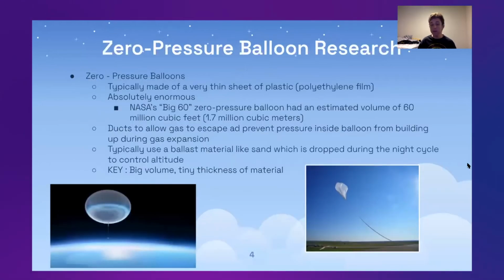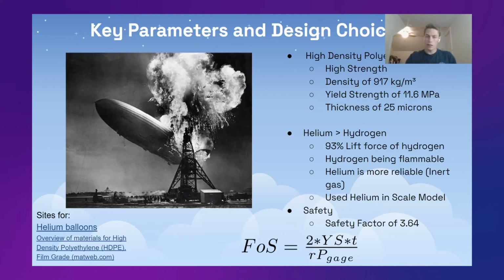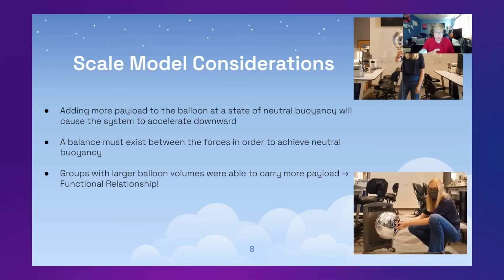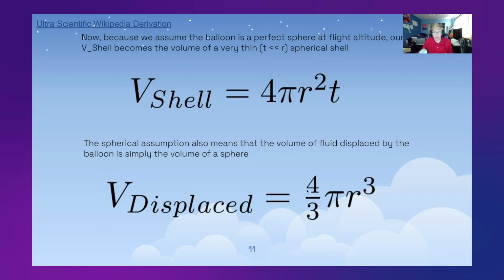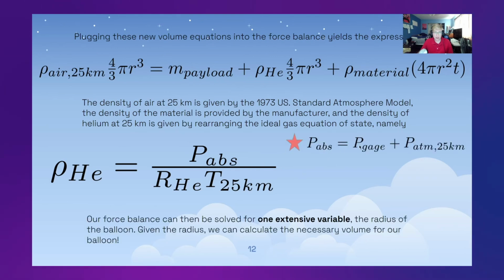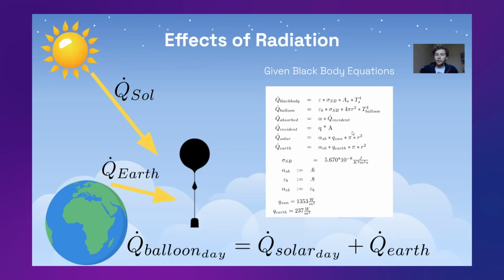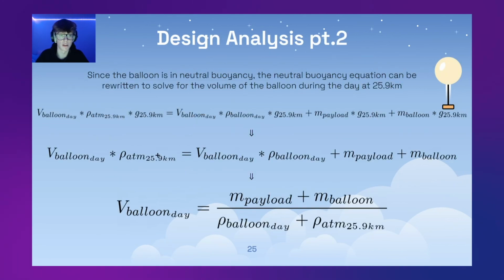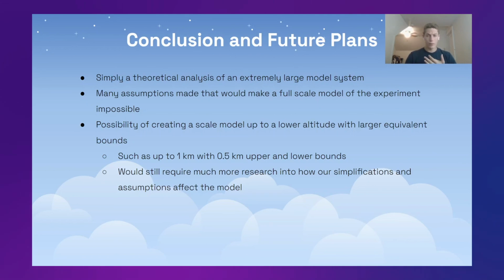2002 Lab Project 1